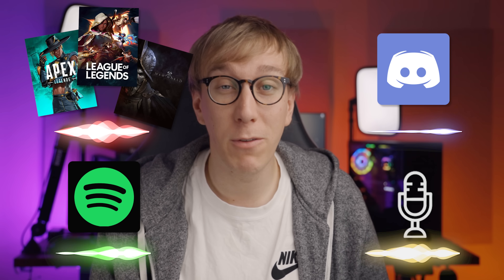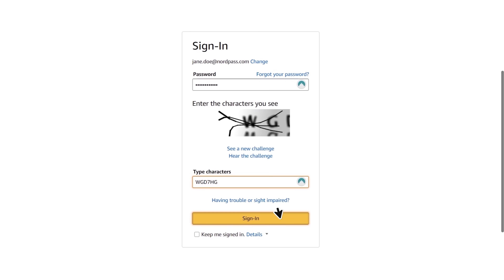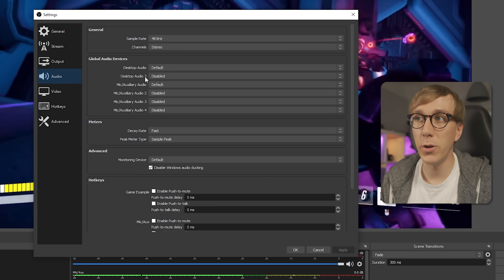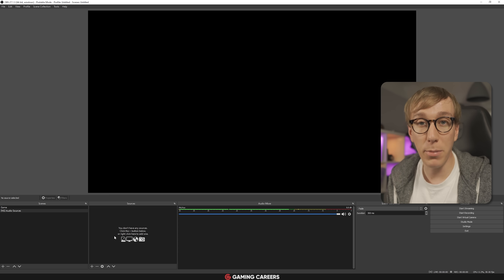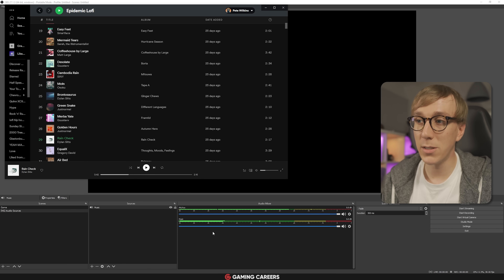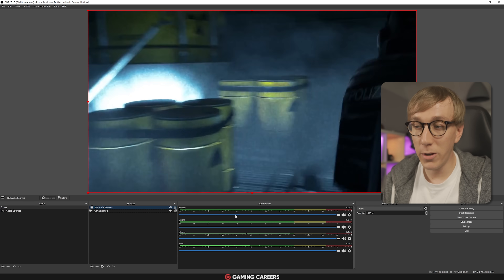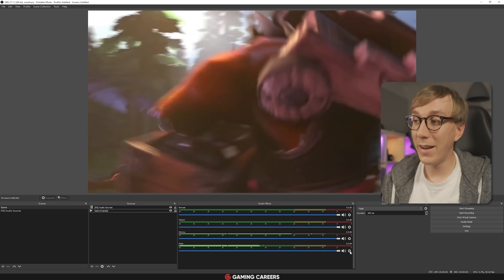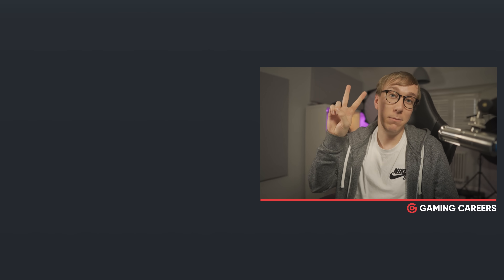Separate Game Audio, Discord, Music in OBS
How to split all of your audio sources in OBS Studio for full independent control.

⏩ Timestamps:
0:00 Separate Audio Sources in OBS Studio
1:10 Win-Capture-Audio Plugin
1:59 Setting up a Nested Scene
2:20 Adding an Audio Source
3:51 Audio Sources Nested Scene
4:28 Stream Deck Control of Audio Sources
4:51 Audio Ducking/Sidechaining